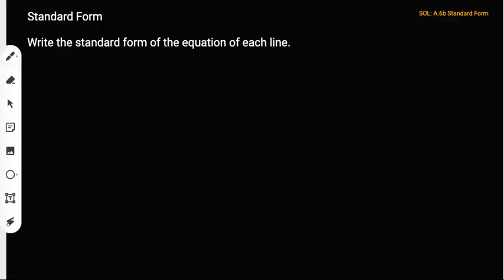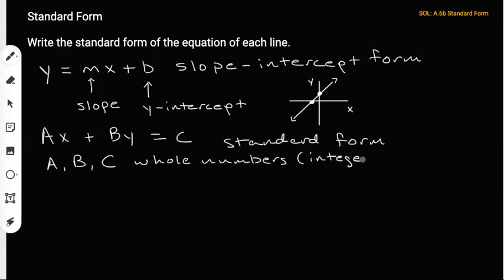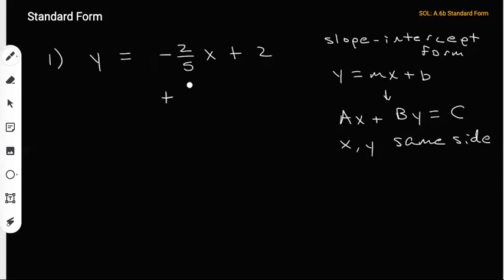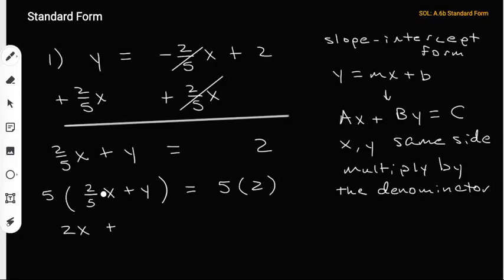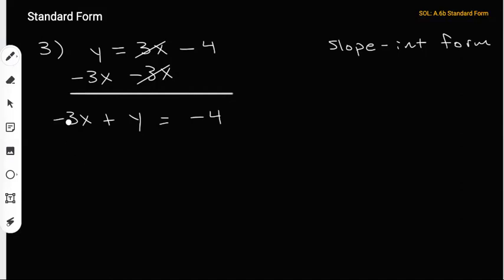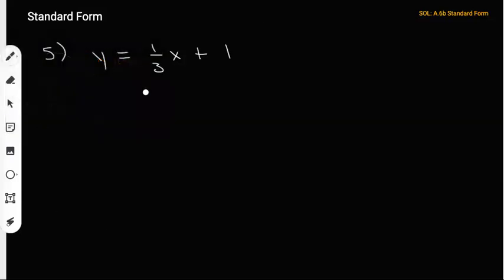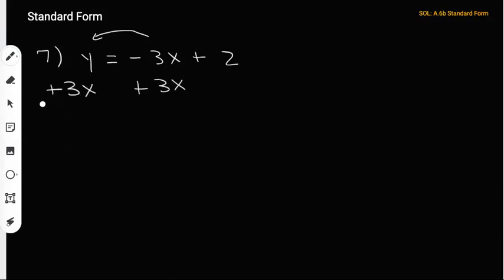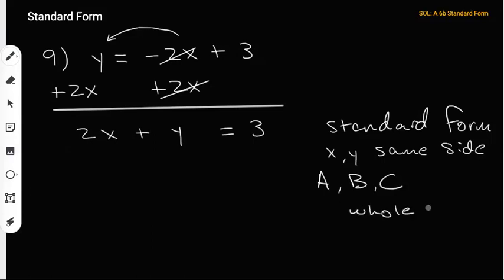Standard Form Classwork | Linear Equations | Algebra 1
Standard Form Classwork
Standard Form
Algebra 1